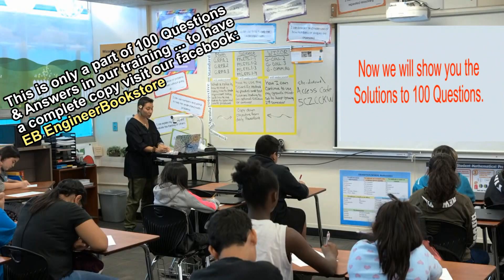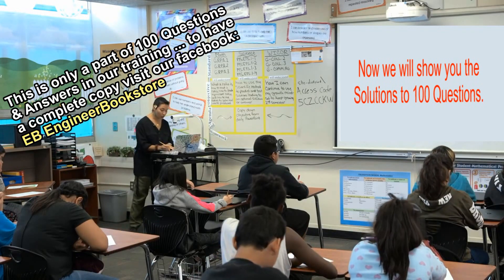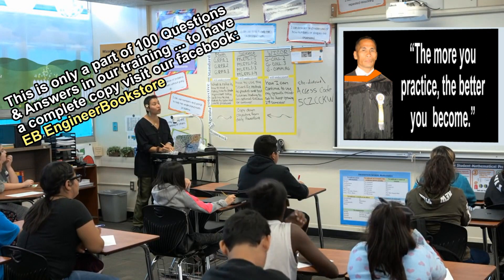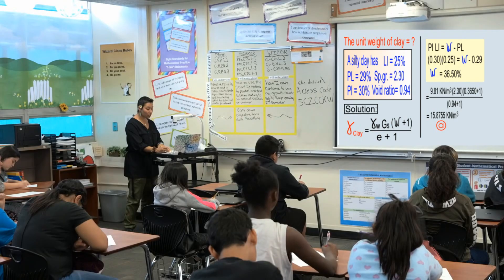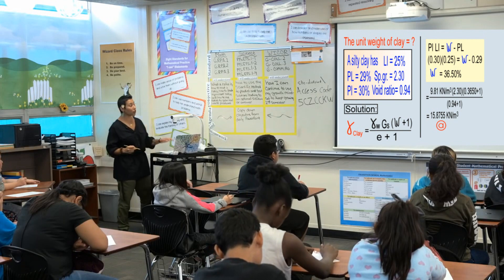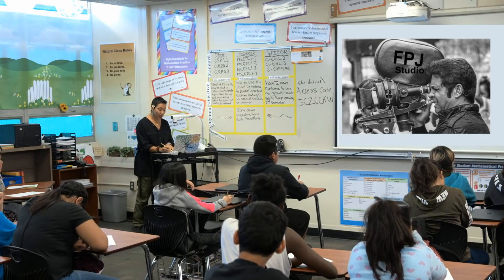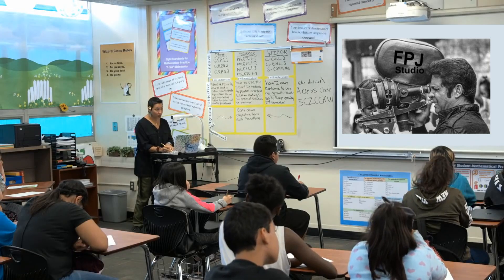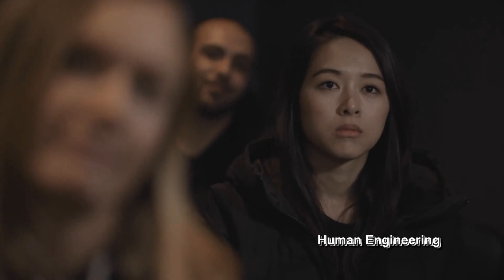CIVIL ENGINEERING QUICK MENTAL CALCULATION REVIEW CENTER (Geotechnical.Eng''g.Problem.Solving.Day6)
CATCH THE POWER THE SECRET & THE MAGIC of
CIVIL ENGINEERING QUICK MENTAL CALCULATION REVIEW CENTER.

NOT A PROMISE BUT SURE !!!

GOOD NEWS to all CIVIL ENGINEERING students!!! Learning to solve 100Civil Engineering Problems in 6ominutes time only is NOW A REALITY.

By enrolling to our CIVIL ENGINEERING QUICK MENTAL CALCULATION REVIEW CENTER, is like BRINGING our CIVIL ENGINEERING QUICK MENTAL CALCULATION REVIEW CENTER in your OWN HOME which is FAR MORE BETTER than going physically to Review Center. YOU WILL BE AMAZED how our PROGRAM will help you  become a GENIUS in solving 100Civil Engineering Problems in 60minutes time only.  NOT A PROMISE BUT SURE !!!

Its easy to JOIN.. Buy our FIRST4SET of videos, (MATH,GEO,HYDRAU & STRUCT)  then study first MATH , until you get 100% correct solving 100Engineering problems in 60minutes time only,
THEN SOLVE GEO, until you get 100% correct answers, solving 100Engineering problems in 60minutes time only, AND so on.. .

Send your payment NOW to our G Cash: 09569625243 and as soon as we received it, we will send the EIGHT Links of the 8videos to your messenger.

PAYMENT for 8Videos=P1999 less P200 discount = P1799

JOIN NA PO kayo Sir/maam... Sigurado po kami na MAGUGUSTUHAN nyo po ang PROGRAM NAMIN,  kasi po, you will surely learn to SOLVE 100ENGINEERING PROBLEMS in 60minutes time only. NOT A PROMISE BUT SURE!

For more info send a message to our EB EngineerBookstore
GOD BLESS!

Hi guys! For today's self explanatory video tutorial, that we produced for you,
you"ll learn how to solve Quickly the STRESSES IN SOIL in the easiest way & after watching this, your brain will not be the same again because we add powerful hypnotic subliminal music background & messages while you are answering each Question. Subliminal background music & messages like

 "I AM INTELLIGENT AND I CAN MEMORIZE QUICKLY THE PROCEDURE." &
 "I AM INTELLIGENT AND I CAN CALCULATE QUICKLY THE SOLUTION."

are affirmations that bypass your conscious mind and go straight into your subconscious mind & it makes your brain works faster than the calculator.
Doctors & Psychologists say that Positive affirmations with Subliminal are an amazing tool which can transform your life & intelligence beyond all recognition.

Enjoy our way of helping you to pass the Licensure Examinations.
💎and if you think you will be benifited with our way of teaching and want to have more of our lessons then CLICK LIKE, SHARE & SUBSCRIBE and if you have any questions or suggestions, please comment down below👍🏻. God bless!

HUMAN ENGINEERING

To all Civil Engineering students and working guys out there, & for those who are preparing for the BOARD EXAMINATIONS, these are the  videos that you can watch for 10-20 minutes a day in order for you to maintain & enhance your knowledge about GEOTECHNICAL ENGINEERING.